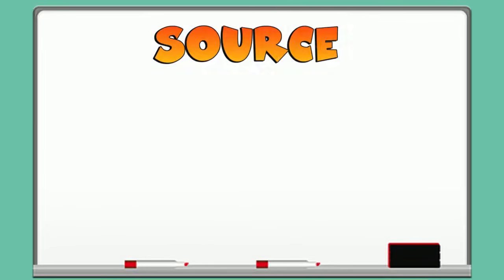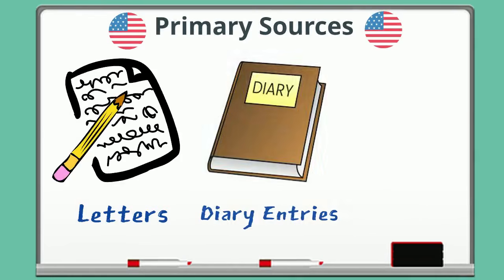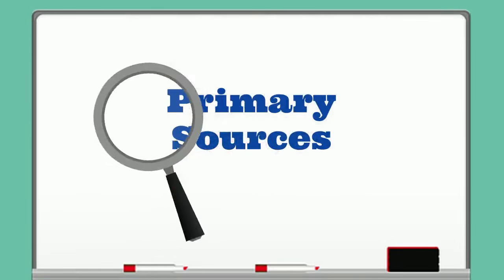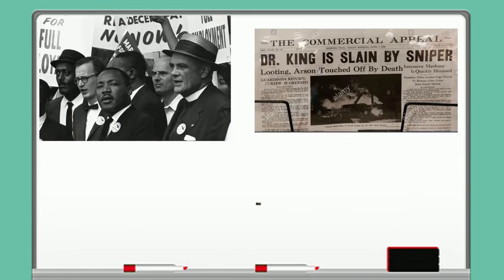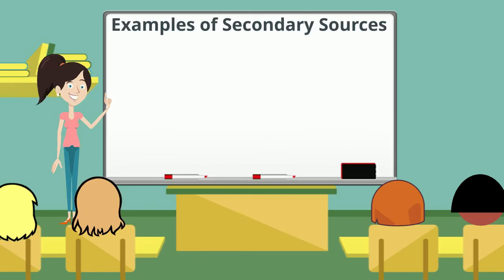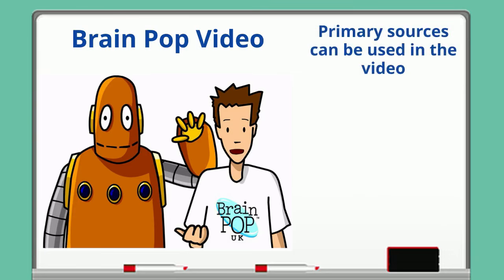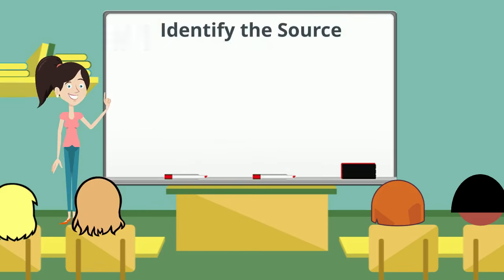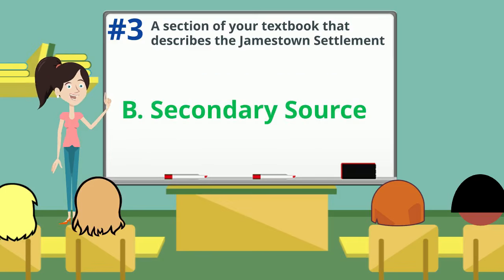Primary and Secondary Sources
A lesson on primary and secondary sources for U.S. History I., middle school students.